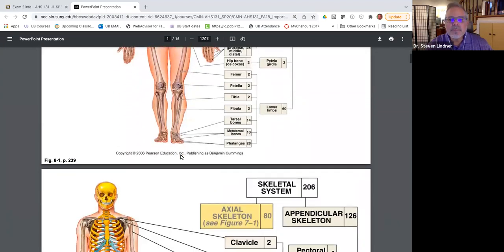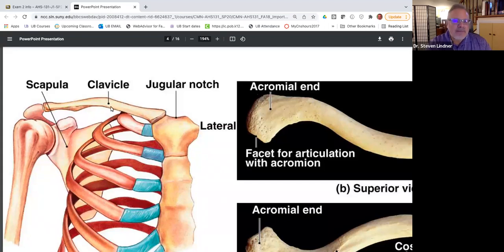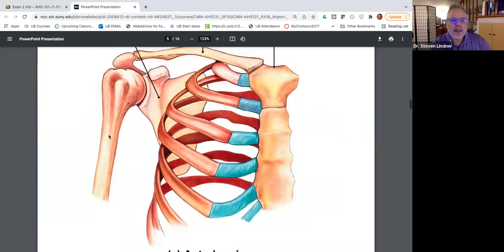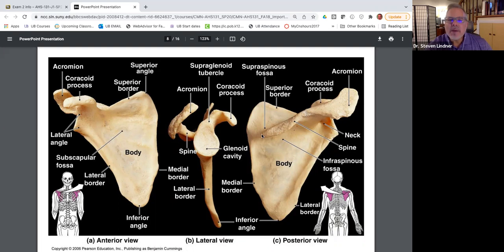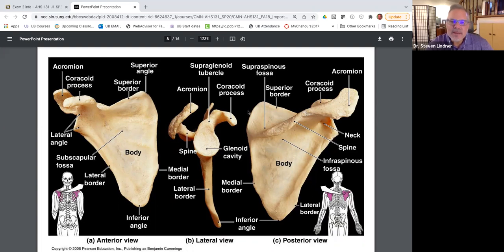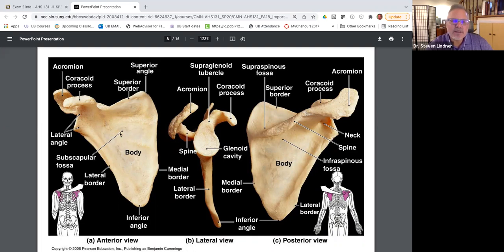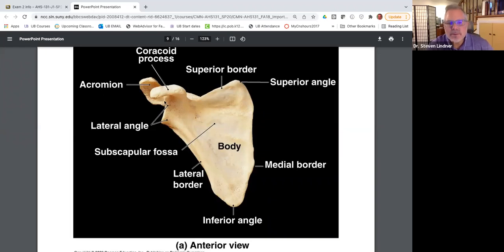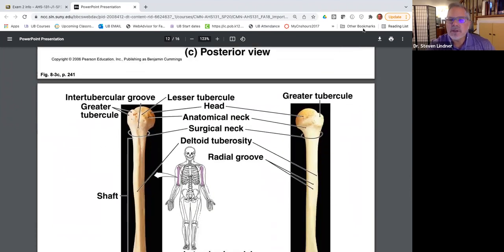Osteology Clavicle and Scapula